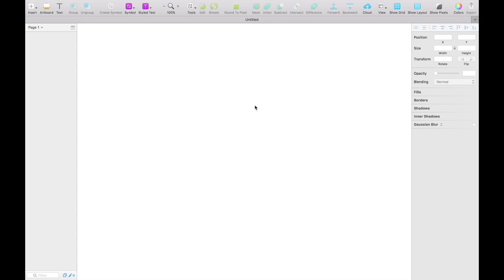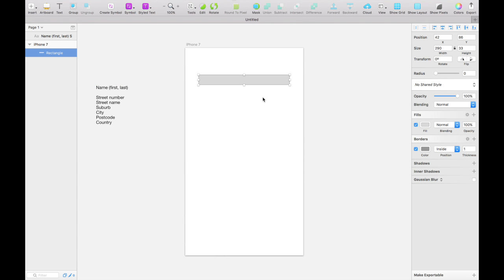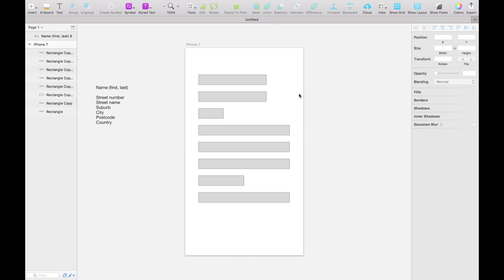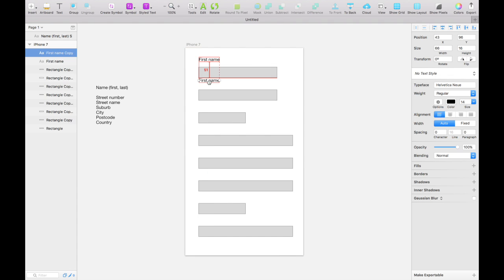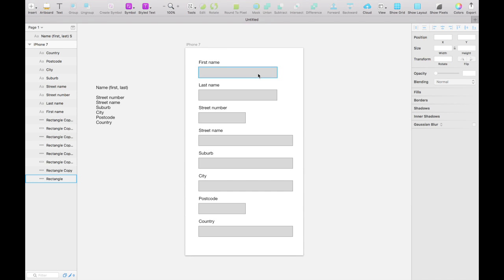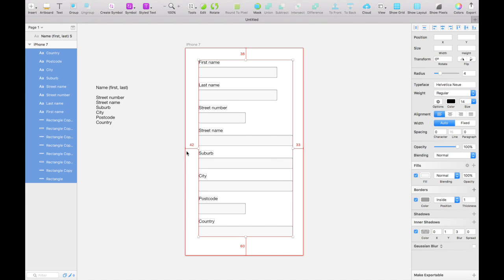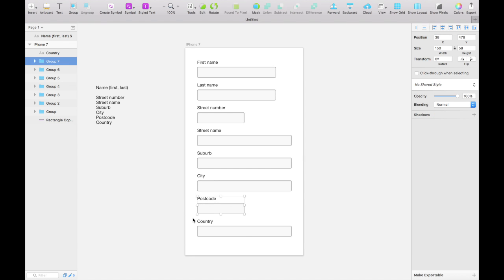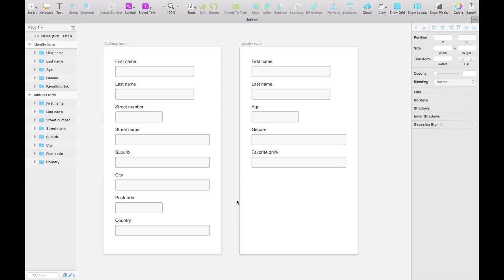🙅🏻‍♂️ UX Tutorial • Sketch Alignment & Shared Styles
Today, let's actually build something in Sketch, and along the way we'll touch on some of the more intricate features Sketch has on offer: Alignment, distribution and shared styles.